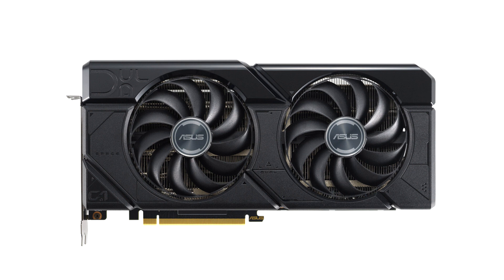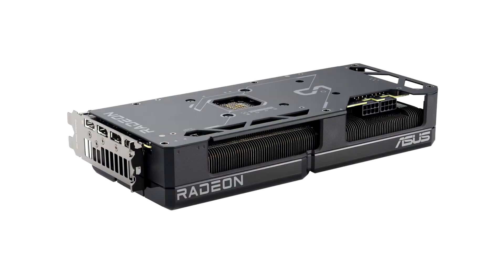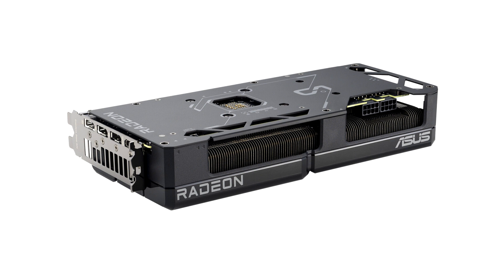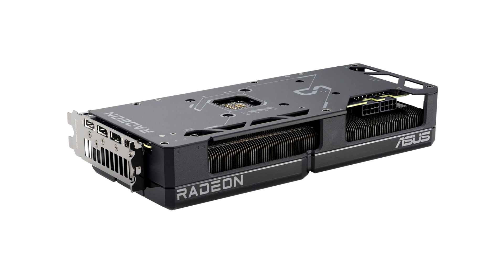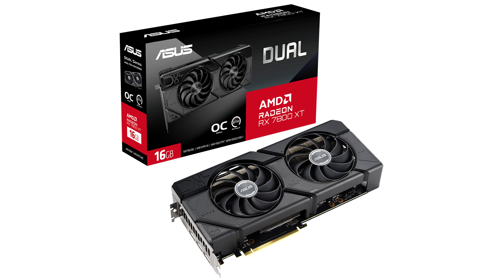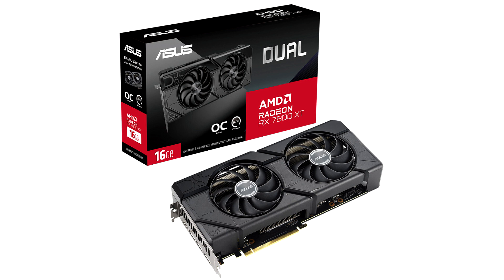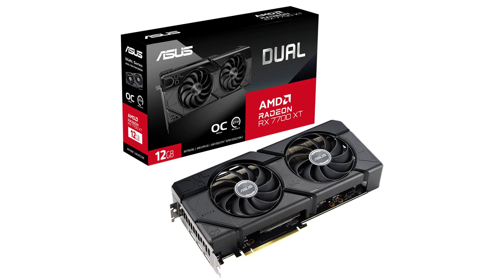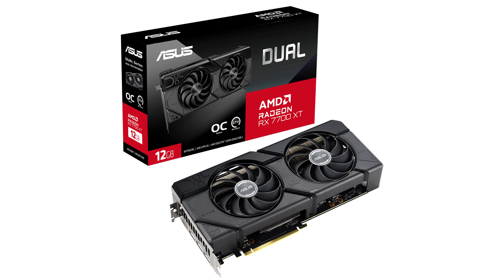ASUS Intros Radeon RX 7800 XT and RX 7700 XT Dual OC Graphics Cards